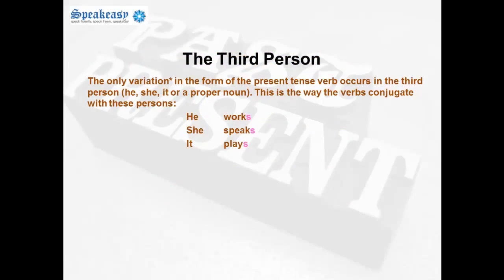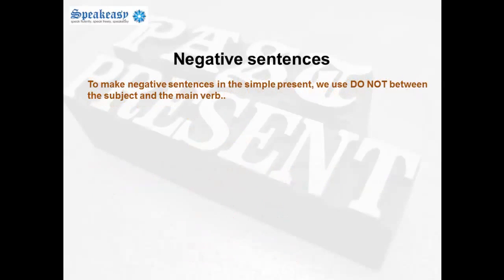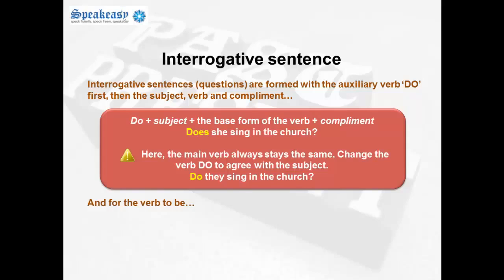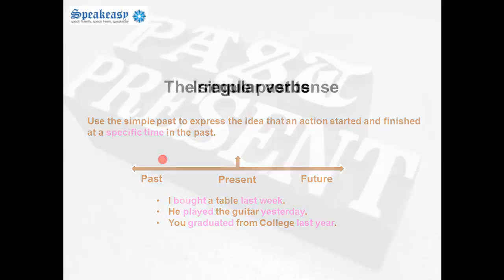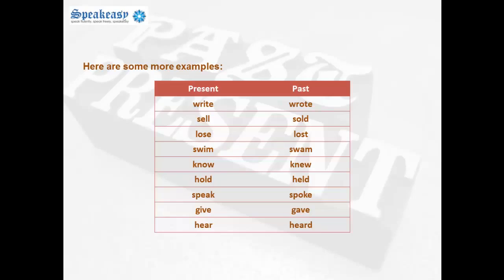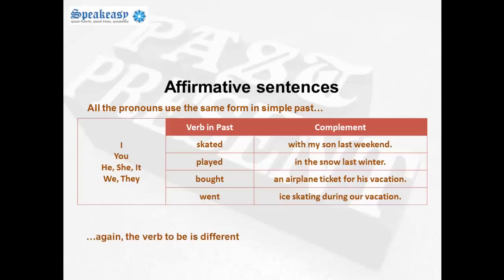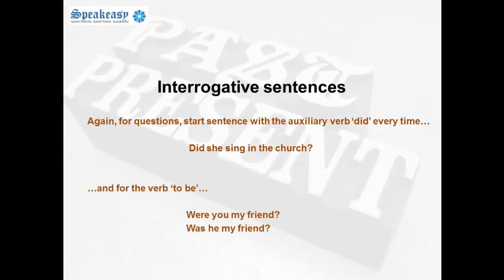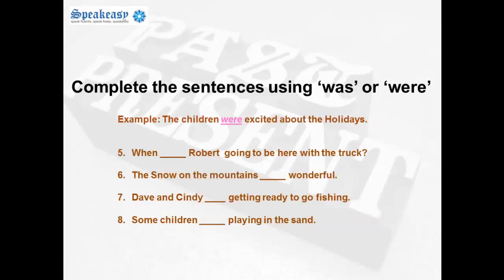009 the simple past and simple present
the simple past and simple present